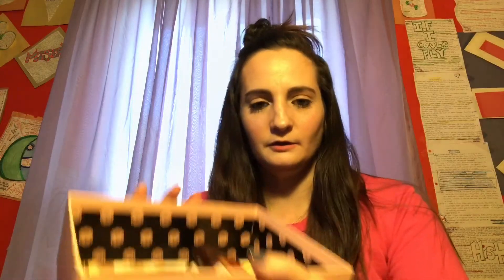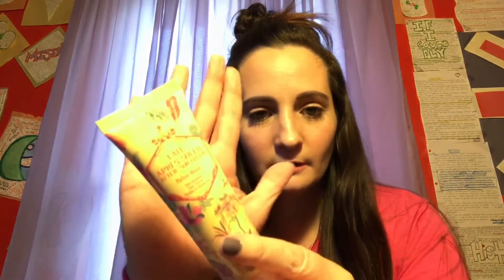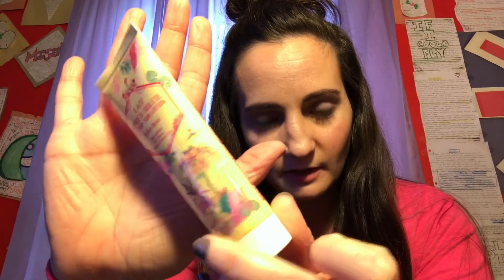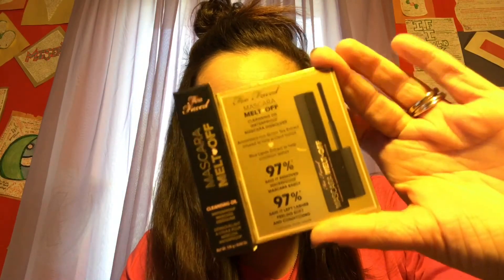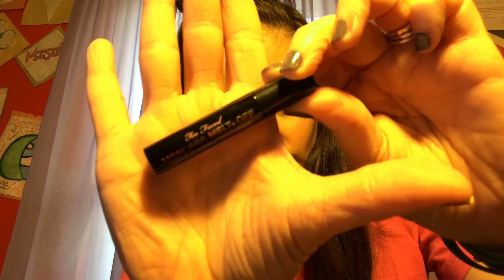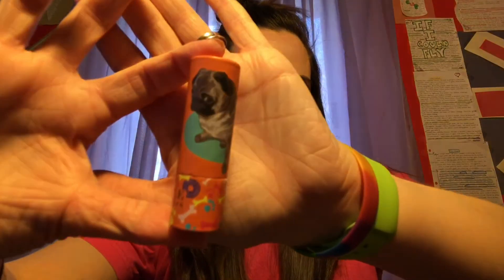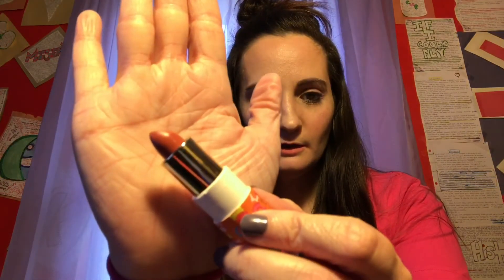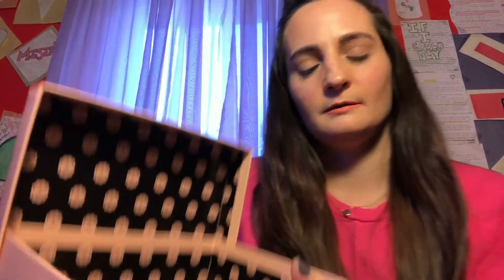Glossybox ~ August 2016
Hey Everyone! Makeup is a newfound passion for me & I really hope you enjoy this video. Please show my videos some love & give them a 👍🏻

& tell your friends too! I really appreciate the support! 😬

Always Remember to 💜LiVe.SiNg.LaUgH.DaNcE.LoVe💚